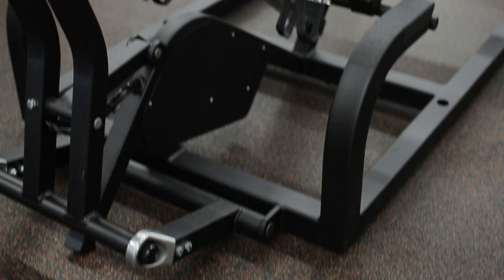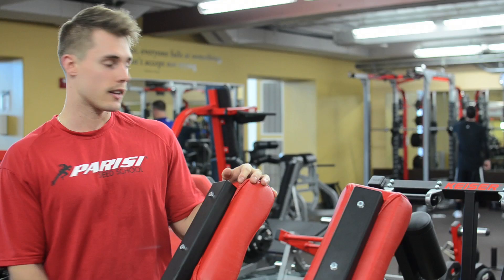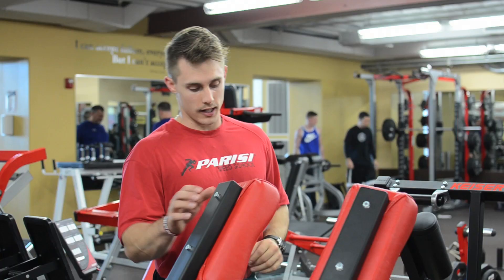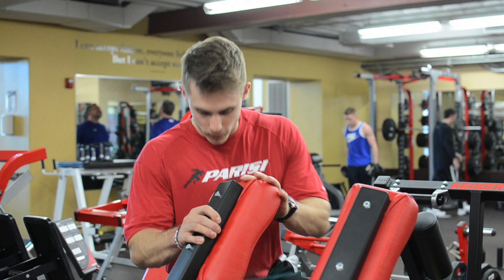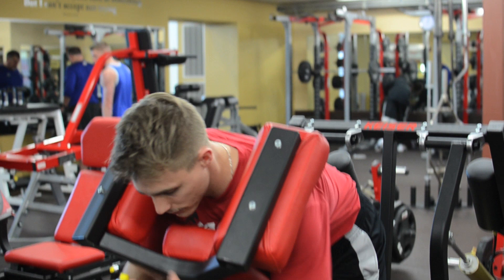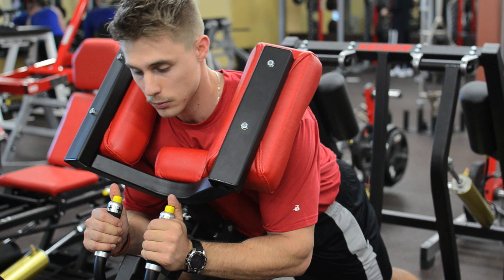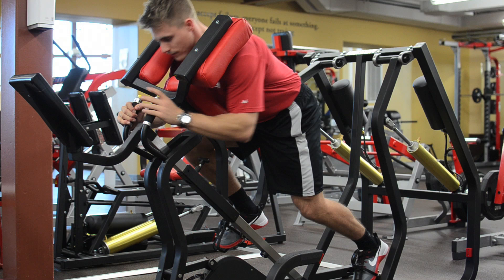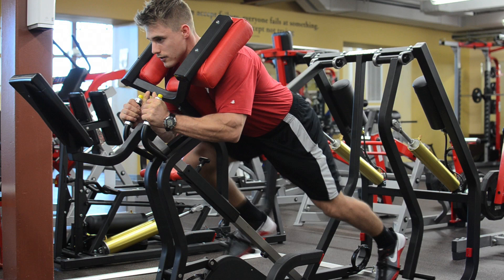The New Keiser Air 300 Power Runner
Trainer Ryan Miller demonstrates how to use the NAC's new Keiser Power Runner to work your legs and improve running form.